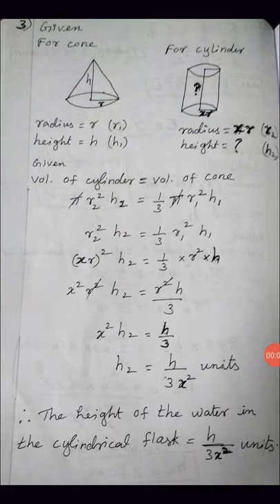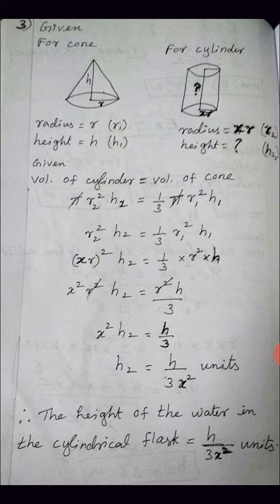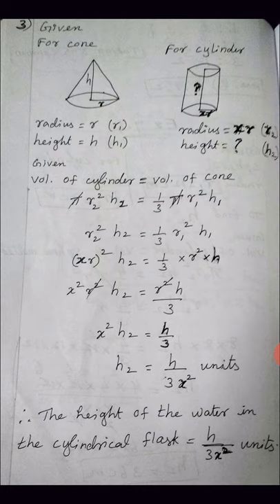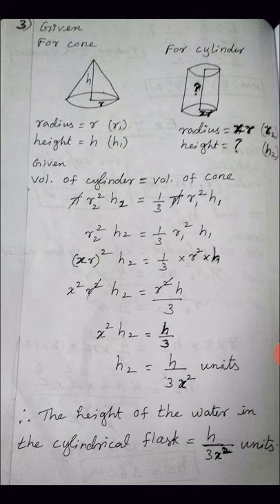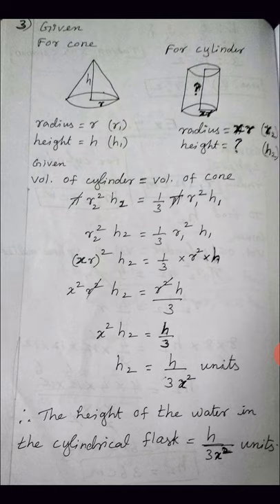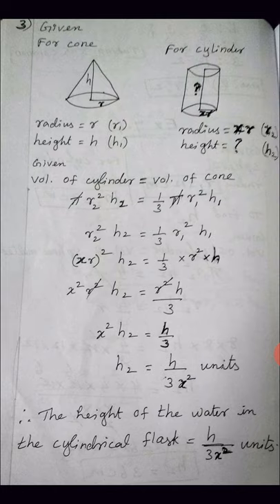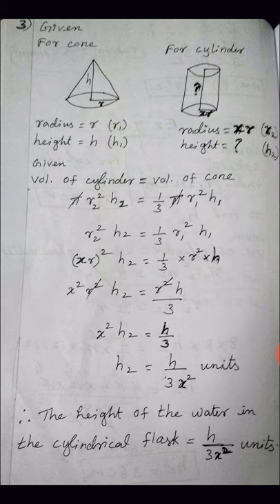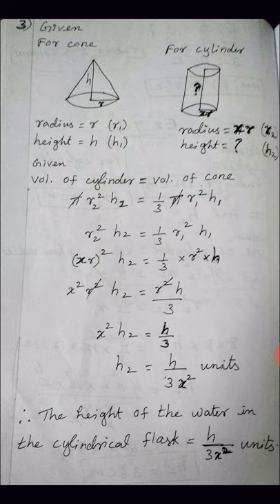X Maths Ex 7.4 sum no.3